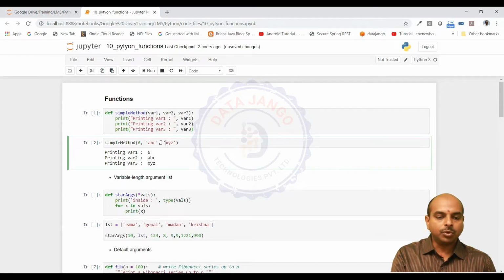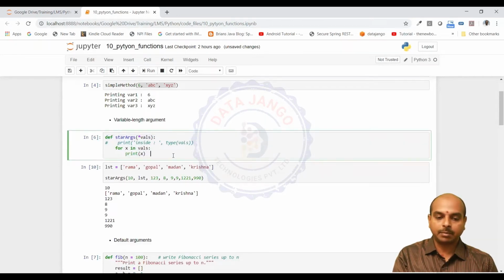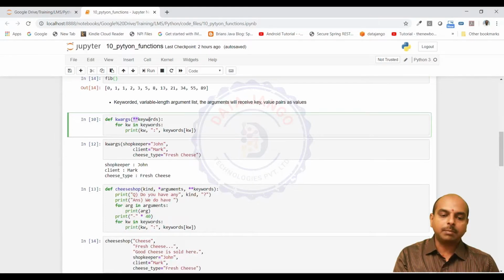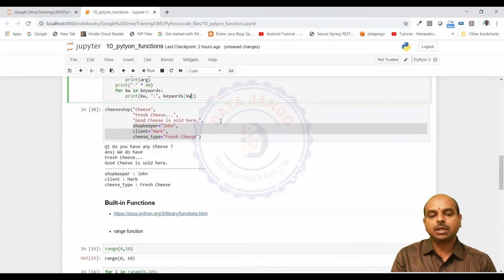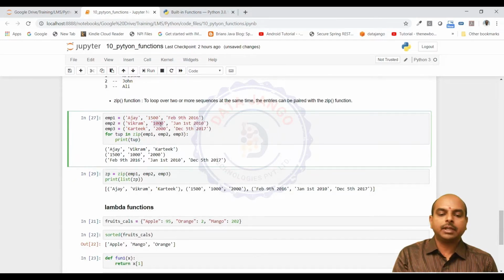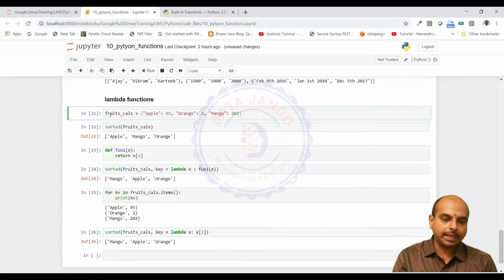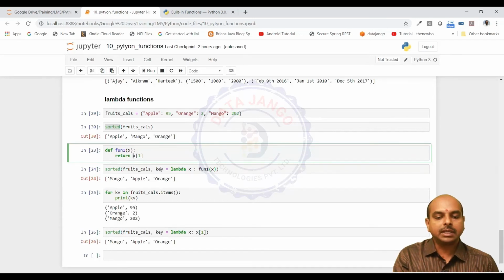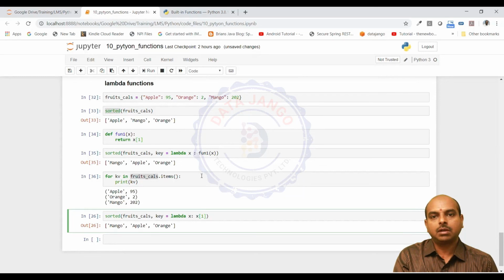2 7 python functions 1080p 1